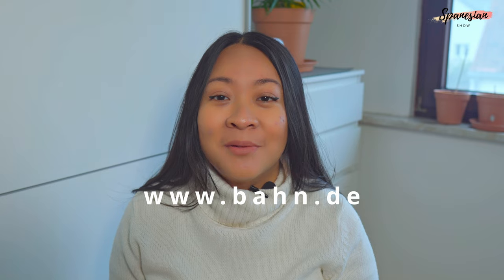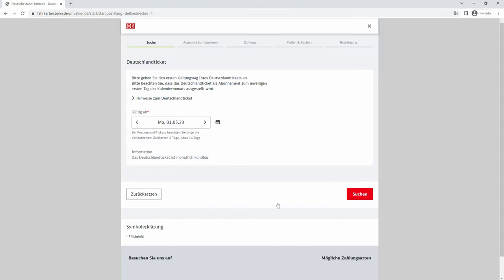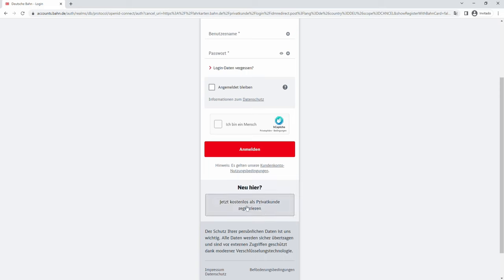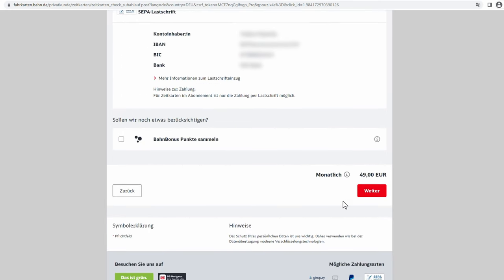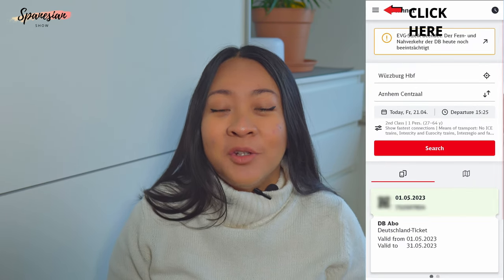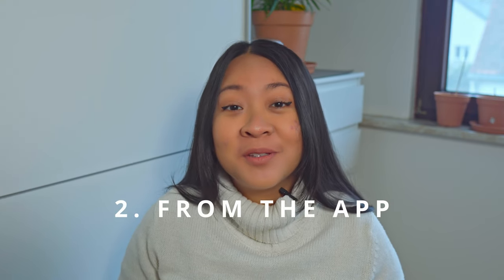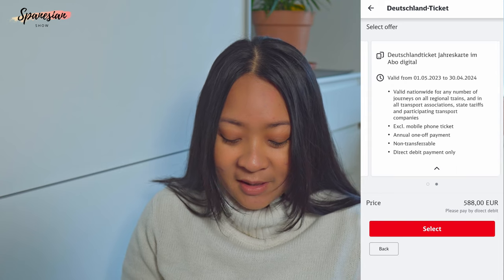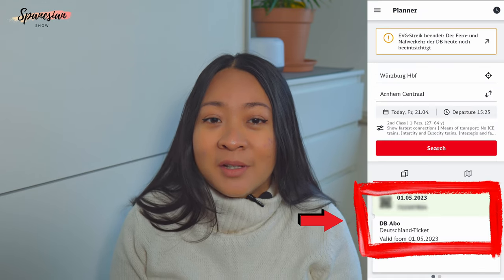HOW TO BUY DEUTSCHLAND TICKET 2023 (ENGLISH)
Hi everyone!!! in this video I'm trying to explain how to buy a Deutschland-ticket. It's quite easy and I'm pretty sure that most of you of you have already knew, but maybe this is very useful for newcomers who don't know it yet. Don't forget to turn on the subtitles, because I'm afraid my English isn't understandable enough.